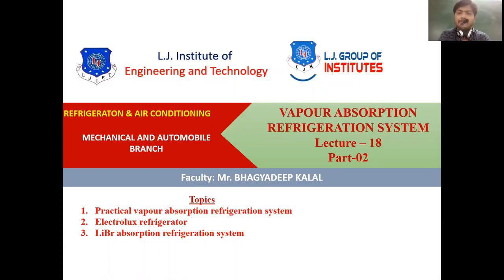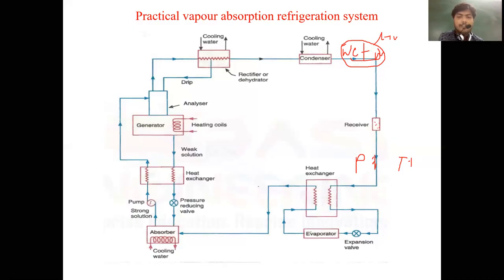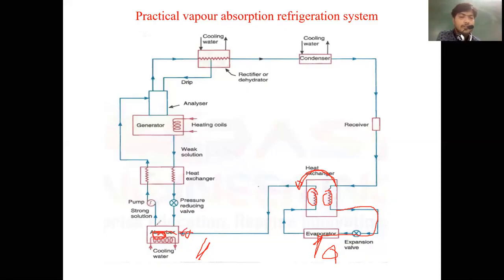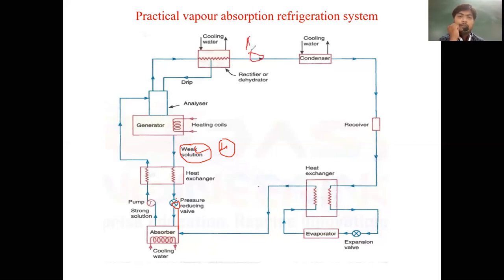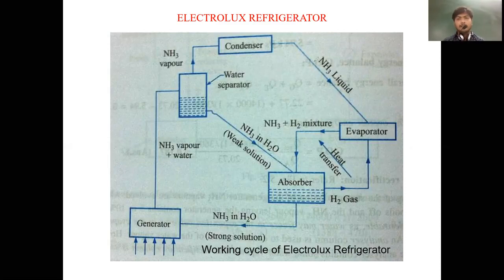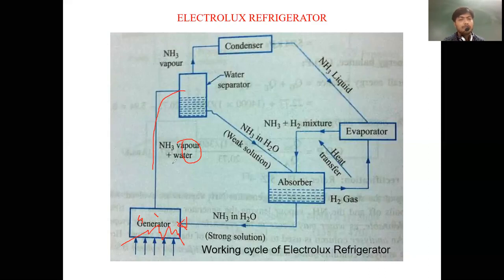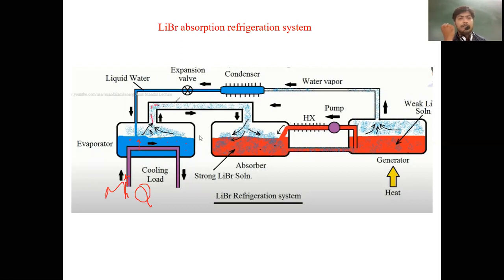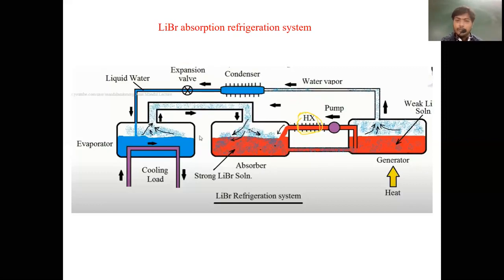L 17 Electrolux refrigerator, LiBr–H2O system | Refrigeration and Air Conditioning | Mechanical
Refrigeration and Air Conditioning Lecture Series by Bhagyadeep Kalal

Topic Name: Electrolux refrigerator, LiBr–H2O system

Reference:-
Refrigeration and Air Conditioning - C P Arora